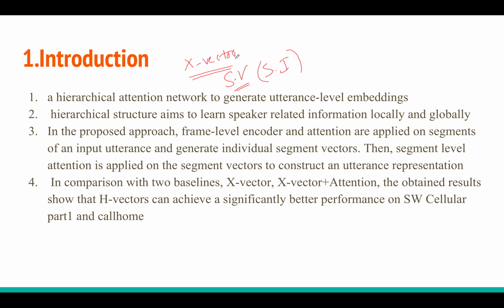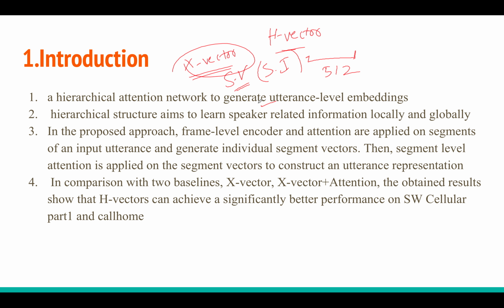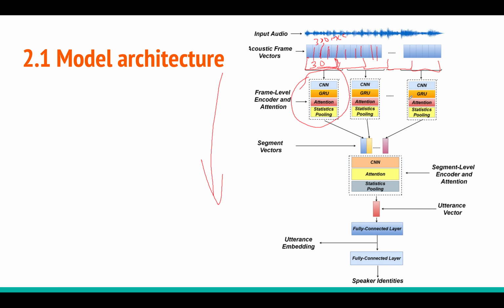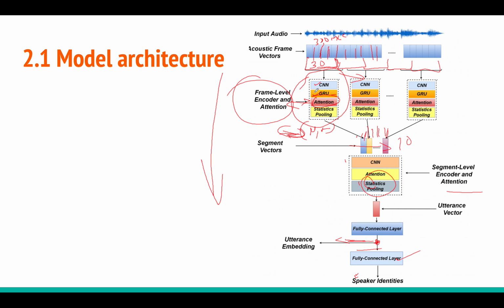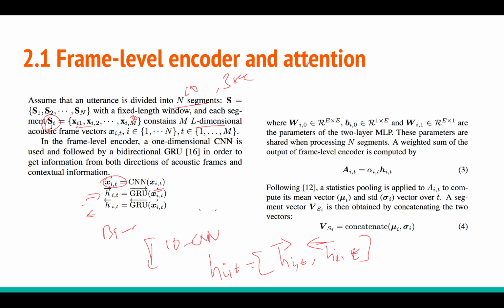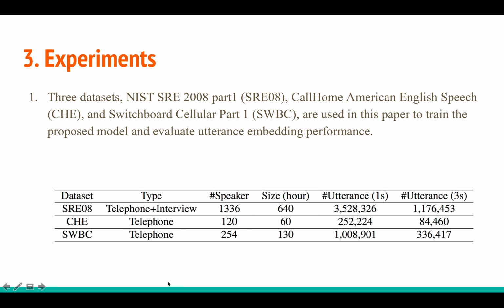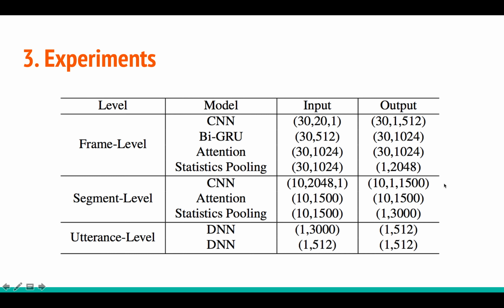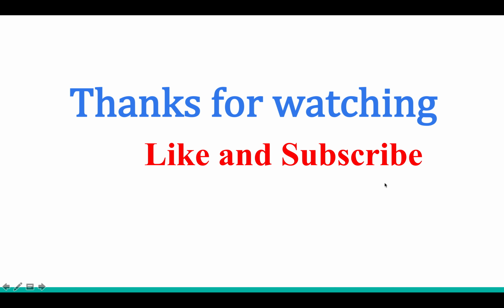H-VECTORS: Utterance level speaker embeddings using a Hierarchical attention model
In This tutorial I explain the paper "H-VECTORS: Utterance level speaker embeddings using a Hierarchical attention model" By Yanpei Shi, Qiang Huang, Thomas Hain